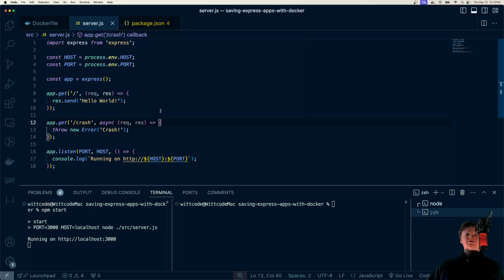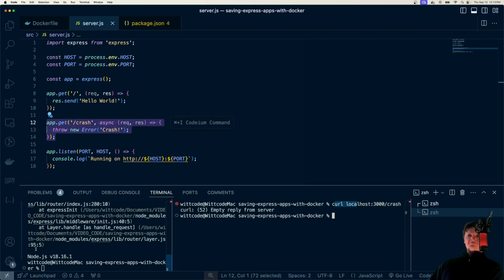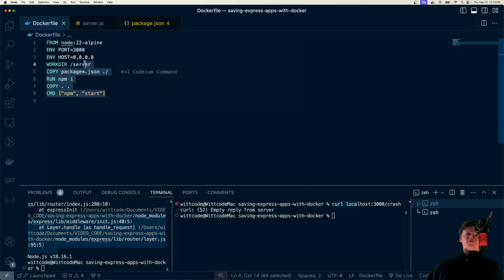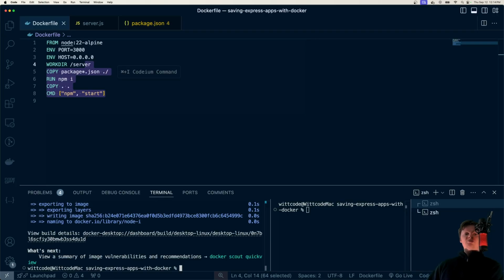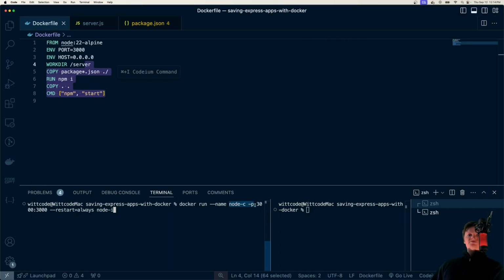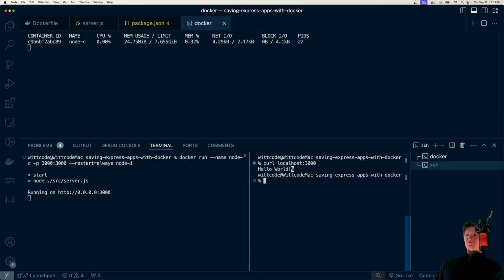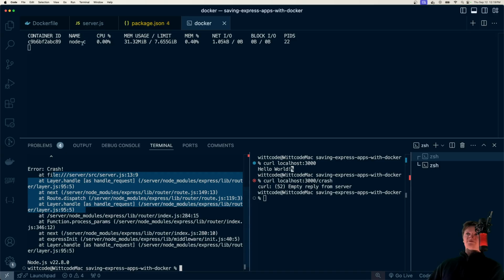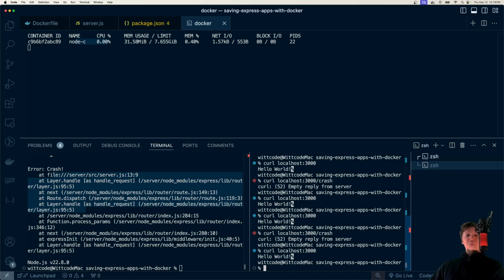Saving Express Apps with Docker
Learn how to use Docker to save Express apps from crashing indefinitely. We will go over Docker restart policies and how Express handles asynchronous errors.

⌛ Timestamps
0:00 - Crashing an Express App
0:17 - Dockerizing an Express App
0:27 - Saving Express with Docker
1:00 - Outro